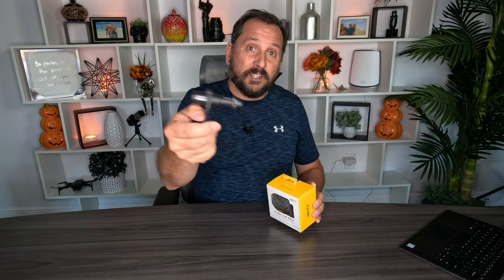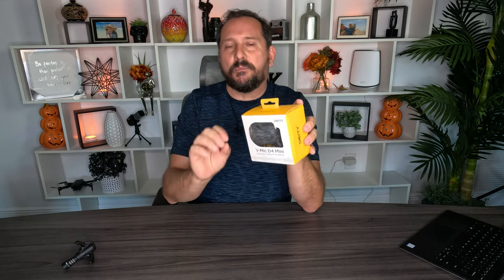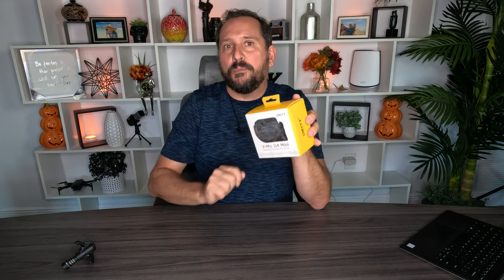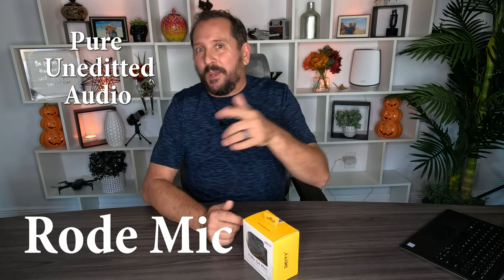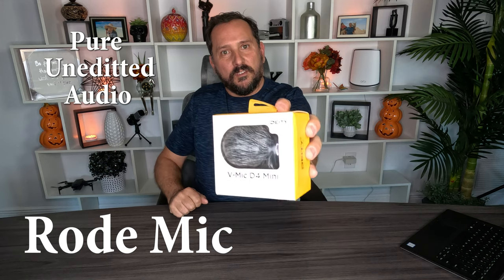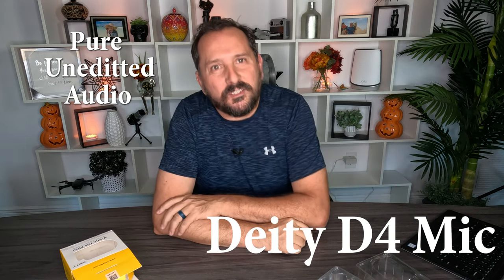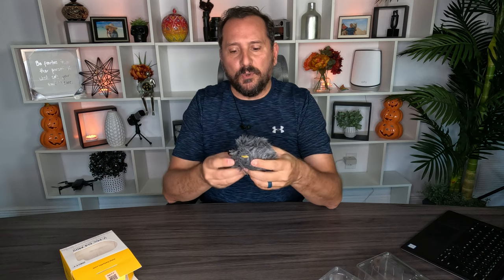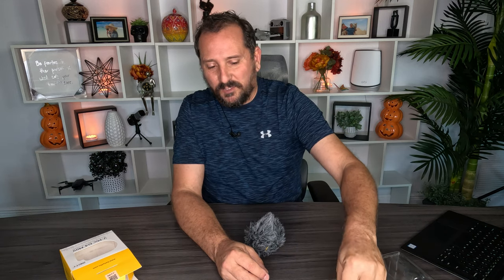Deity V-Mic D4 Mini Video Microphone: The Ultimate Wind-Resistant Mic for Clear Audio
Say goodbye to muffled and distorted audio in your videos with the Deity V-Mic D4 Mini Video Microphone. This mic is designed to provide crystal clear audio even in windy conditions, thanks to its impressive 20mph wind rating.

Not only is the V-Mic D4 Mini wind-resistant, but it also runs on a low voltage of 1-5V, making it compatible with a wide range of devices including cameras, phones, and audio recorders. This compact and lightweight mic is perfect for content creators who need to capture high-quality audio on-the-go.

In this video review, we'll take a closer look at the Deity V-Mic D4 Mini Video Microphone and test its performance in various environments. We'll demonstrate how easy it is to set up and use, and show you how it can improve the audio quality of your videos.